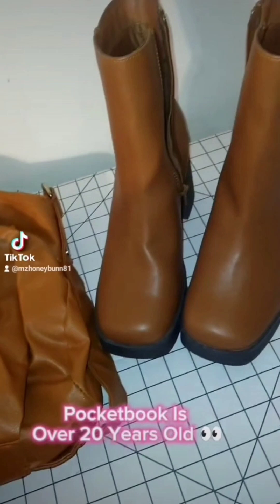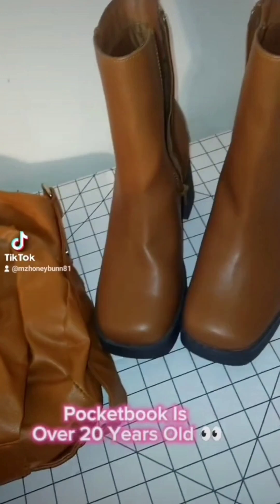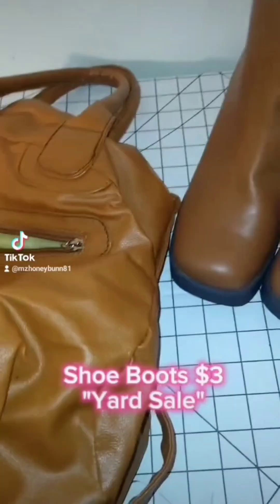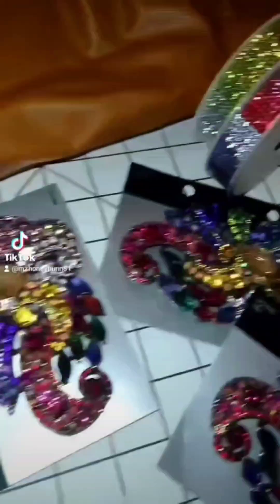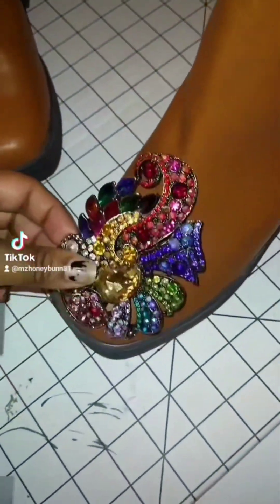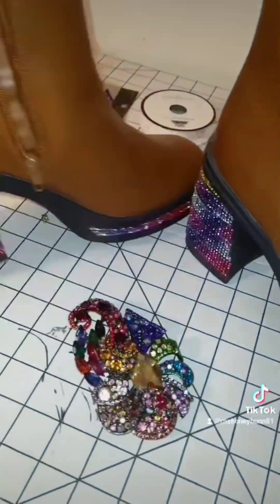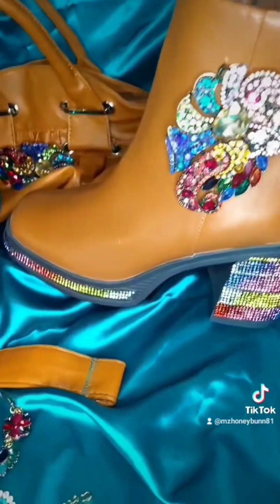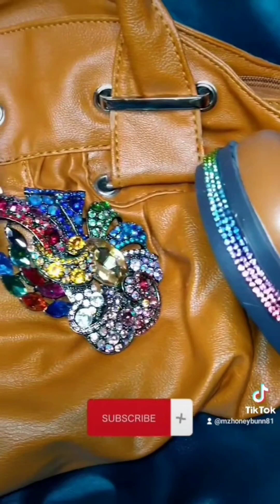They Said My Shoe Boots Are Ugly‼️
Your Own People Will Only Support You - When It Becomes Popular To Support You...